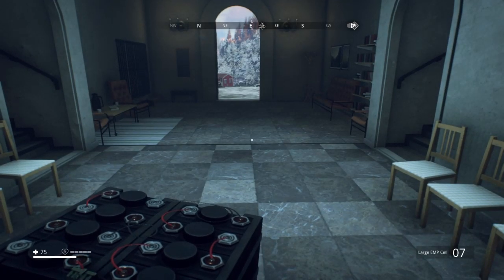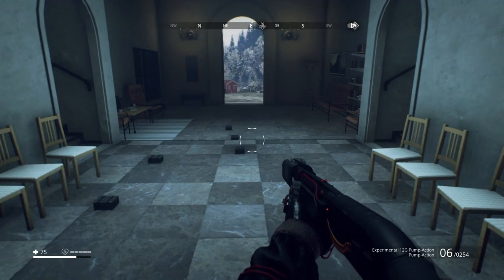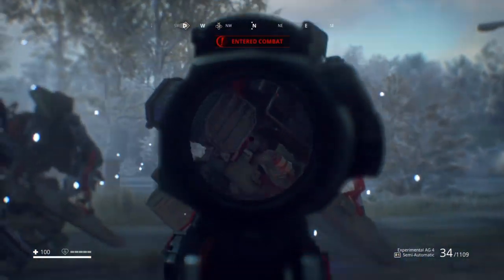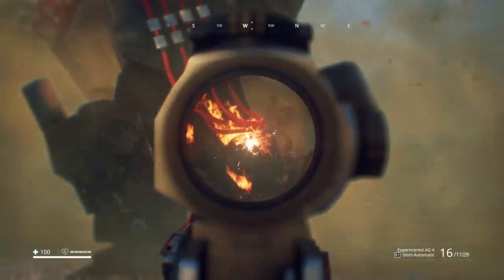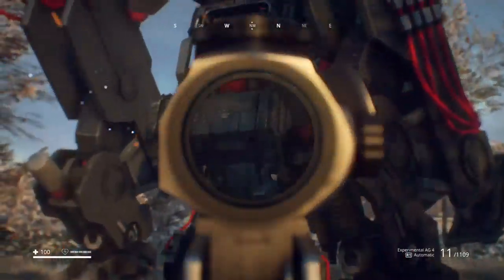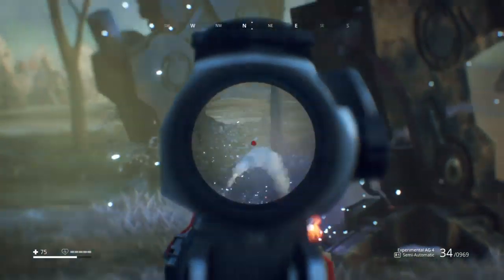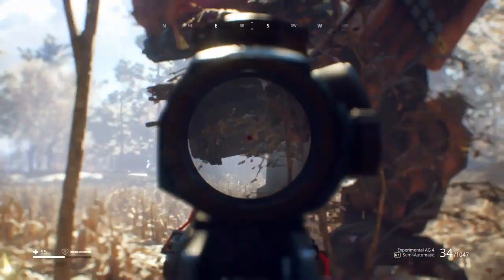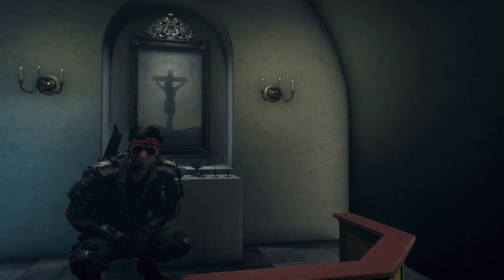THORS HAMMER (Emp trap) // Generation zero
Here is trap #3 in my 30 days of traps! Hope you all enjoy, and have fun using this to cause mayhem for the machines :D